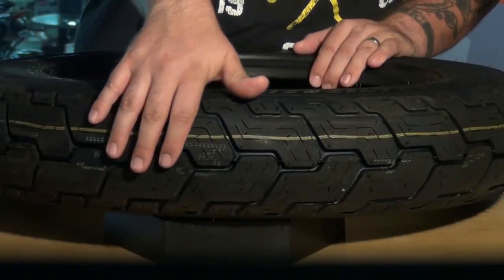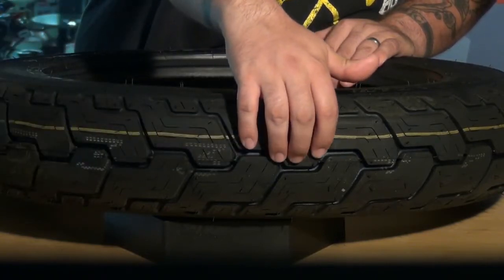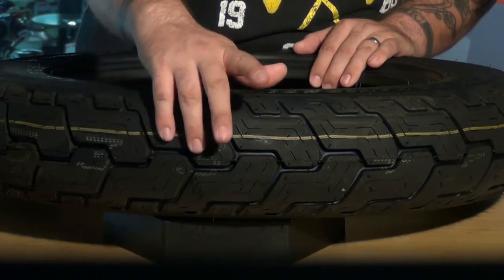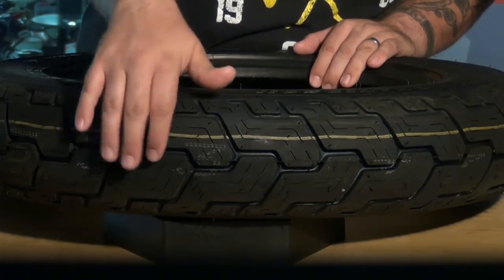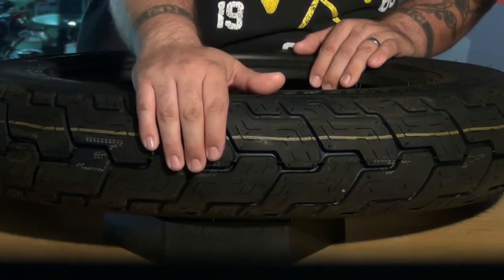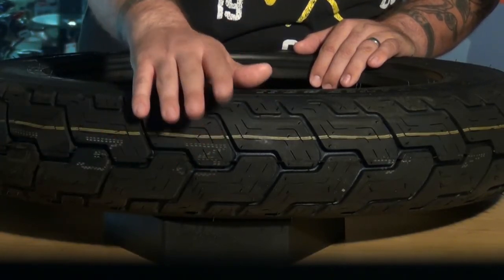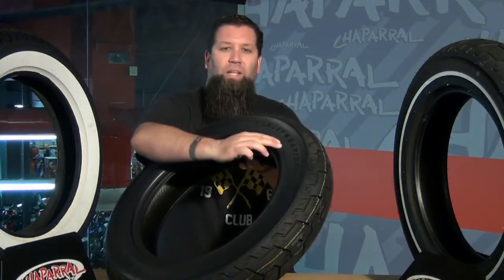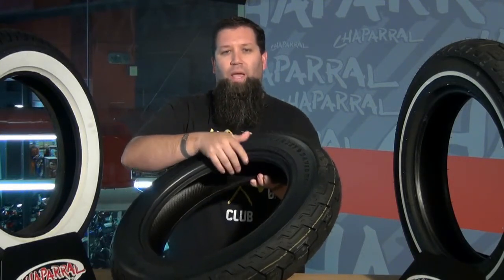Dunlop Harley Davidson D402 Motorcycle Tire Review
: View this video featuring the Dunlop Harley Davidson D402 Motorcycle Tire product and shop for other similar products on chaparral-racing.com. -- Products featured in the video: 1 Dunlop Harley-Davidson D402 Rear Tire 2 Dunlop Harley-Davidson D402 Wide White Wall Rear Tire 3 Dunlop Harley Davidson D402 Slim White Wall Rear Tire

Chaparral has the best prices on Harley Davidson tires so you should check them out